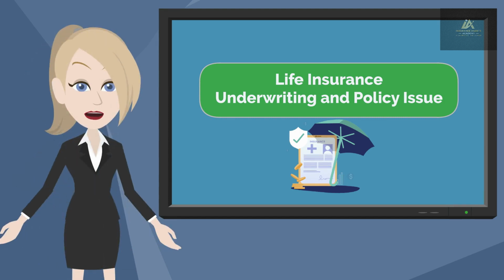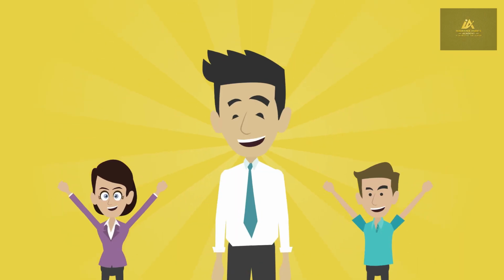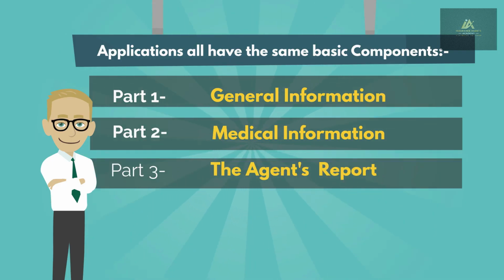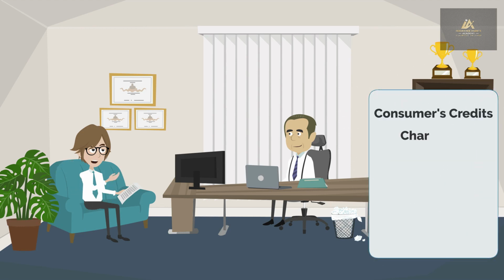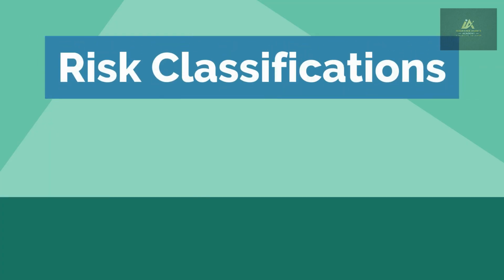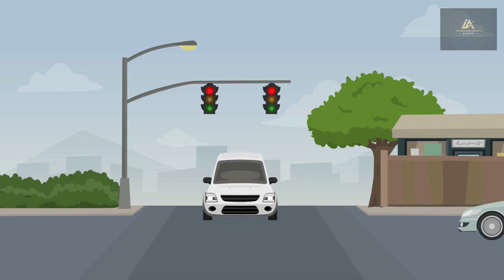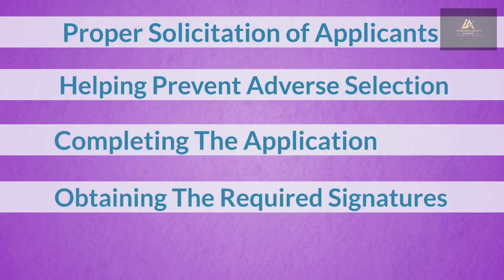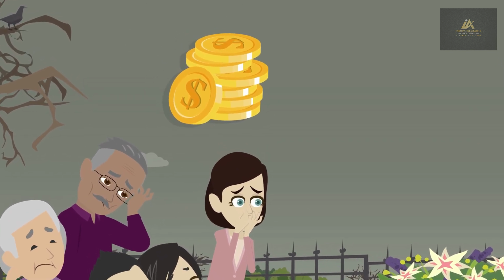LIFE INSURANCE UNDERWRITING AND POLICY ISSUE ( Pre-Licensing Life and Health insurance exam )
Underwriting is a process that every applicant who applies for insurance coverage needs to go through. It helps determine whether an applicant is insurable — and at what amount and at what cost to the applicant. It's designed to provide the fairest price for a person's risk profile.